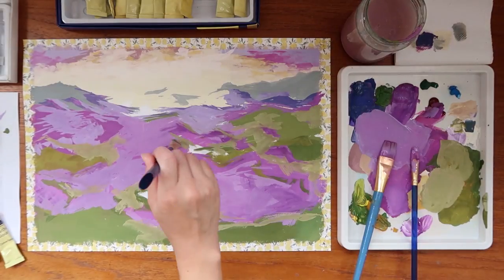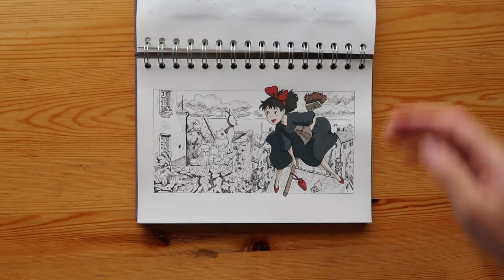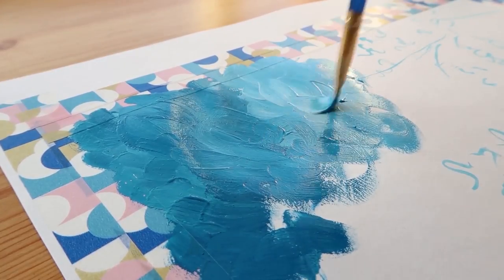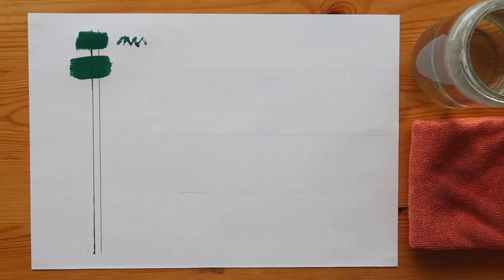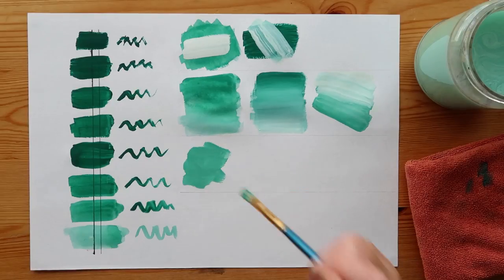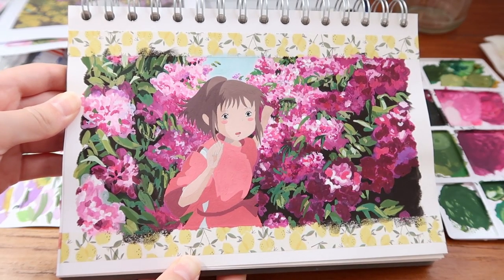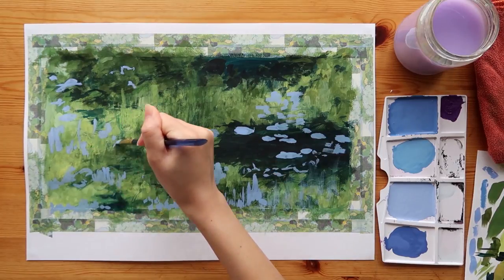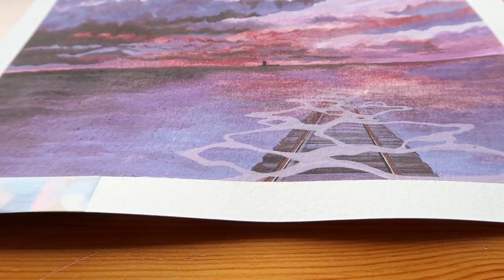Gouache Painting Techniques For Beginners | How much water do you add? | What Gouache Paints To Buy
Hello friend, thanks for visiting 😊

Timecodes:
0:00 – Intro to How to Use Gouache
0:24 – What is Gouache?
0:40 – Paint Brands for Gouache Beginners
1:00 – Gouache Brands I Use
1:24 – Cheap Gouache Example Paintings
1:49 – Quick Arteza Gouache Review
2:40 – What Brushes do you Use for Gouache?
3:14 – What Paper do you Use for Gouache?
3:50 – What Equipment I Use for Gouache Painting
4:09 – How to use Gouache?
4:26 – How Much Water to Add to Gouache Demonstration
5:50 – Basic Gouache Techniques and How to Layer Gouache
7:22 – Dark Colours Dry Lighter, Light Colours Dry Darker
8:01 – Gouache Painting Demos and Benefits. How to Layer and Use Gouache
10:34 – Why You Shouldn’t Use Gouache Like Watercolours
11:15 – How to Store Gouache Paintings
11:39 – Be Experimental! Subscribe for More Gouache Videos!

I really enjoy painting with gouache so I am now back with another how to video!

I’ve not receive any formal painting lessons so this video is based on what I’ve learnt over this year of using gouache regularly, and features lots of flashbacks to my previous painting demo videos for reference. Full painting demonstration videos are available in my channel!

Use these techniques as a guide to start exploring gouache but most importantly find what works best for you! I will keep experimenting and changing the way I work so if you want to support me and see where this goes then do subscribe and like so I know to make more videos :)